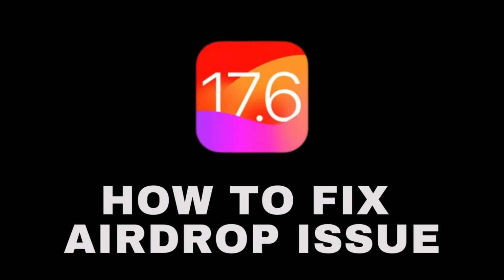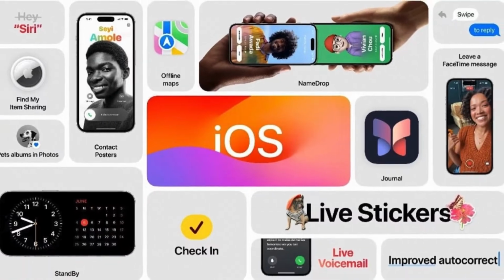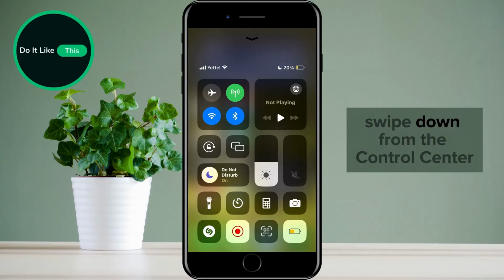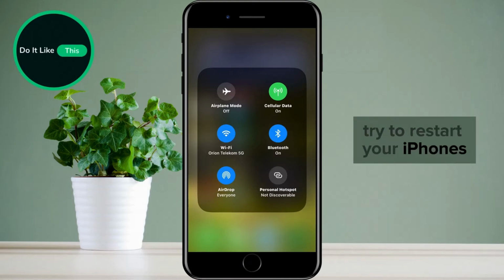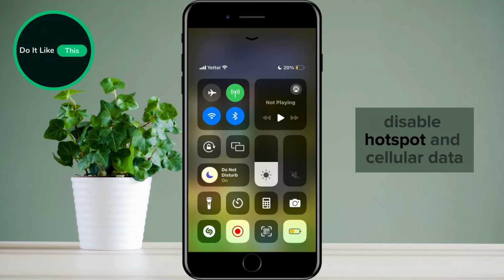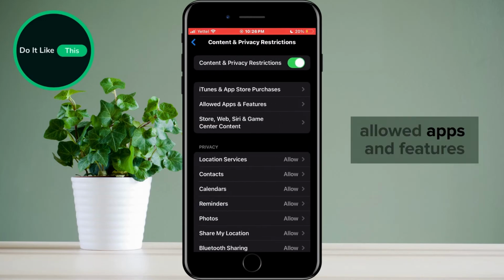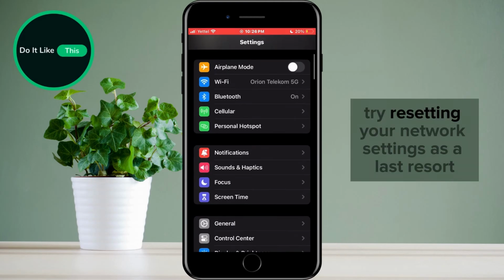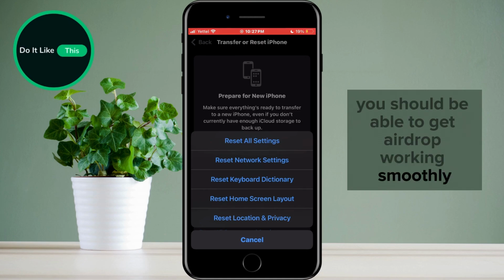How To Fix AirDrop Issue On iOS 17.6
Struggling with AirDrop on iOS 17.6? In this video, we'll walk you through the steps to troubleshoot and fix common AirDrop issues on your iPhone or iPad. Whether you're experiencing connectivity problems, file transfer failures, or other glitches, we've got you covered. Follow along for a seamless sharing experience!